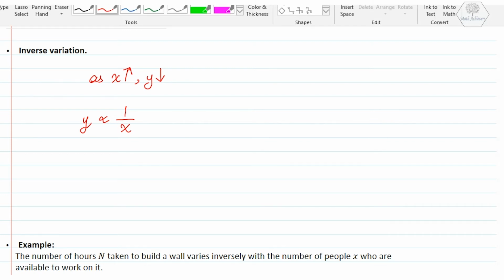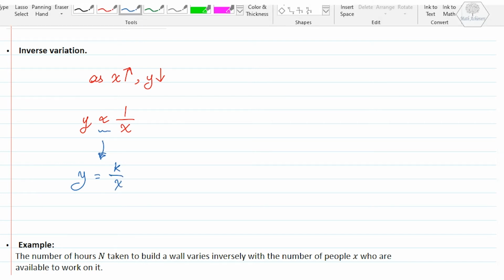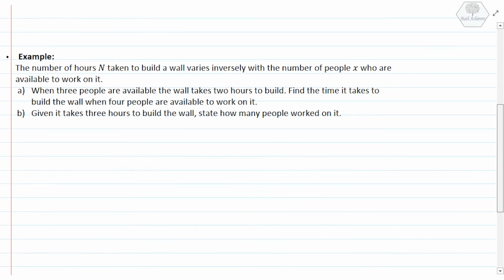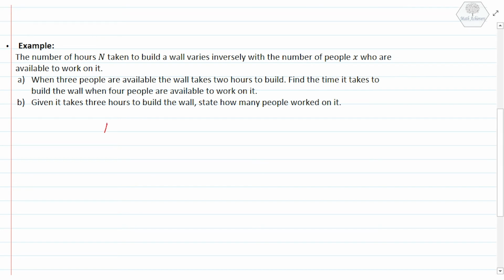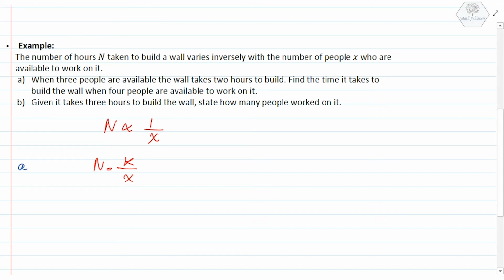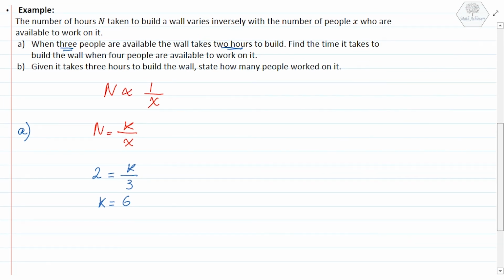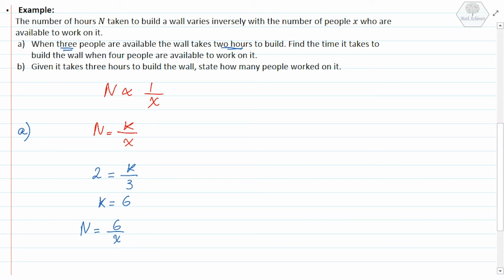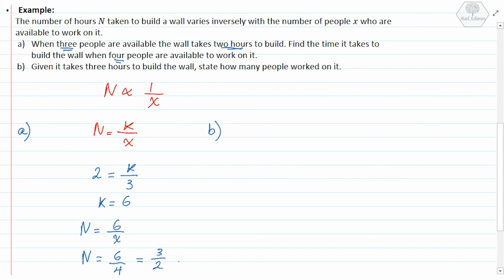Inverse Variation | Direct & Inverse Variation | IB DP Mathematics SL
Visit the following link to learn more about Inverse Variation, please check out

Time Stamps:
0:00 Explanation
0:30 Rule
1:23 Example

This video is about Inverse Variation but also try to cover the following subject:
-inverse variation or direct given a table
-how to find inverse variation table
-how to tell if inverse or direct variation

Youtube is the very best place to visit when looking for videos about Inverse Variation.
Inverse Variation is undoubtedly something that interests you and other individuals so I made this video .

If you wish to discover even more regarding inverse variation or direct given a table I suggest you to check out our various other videos
Now that you have viewed our YT video regarding Inverse Variation has it assisted?
Please share on Twitter the YouTube vid to help your friends looking for inverse variation or direct given a table or how to find inverse variation table :)